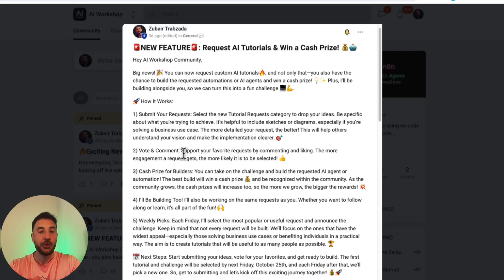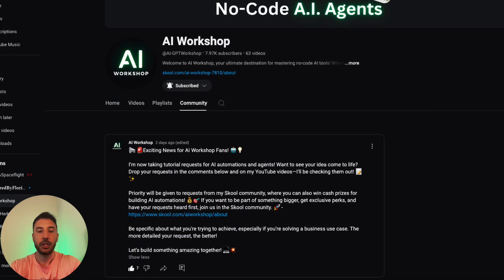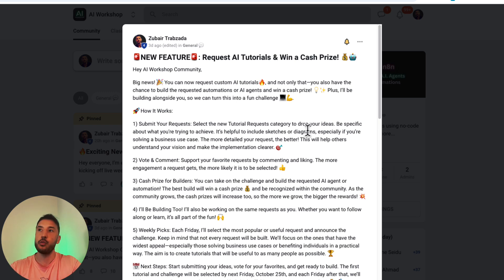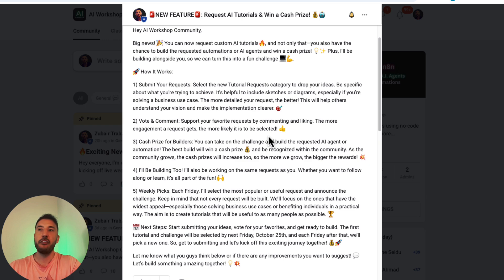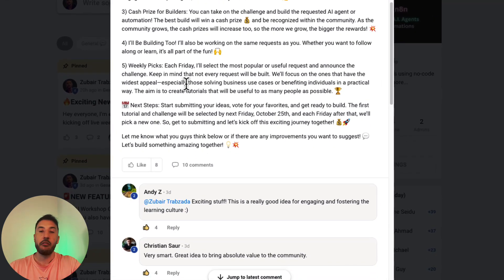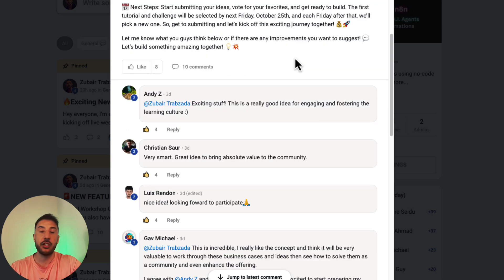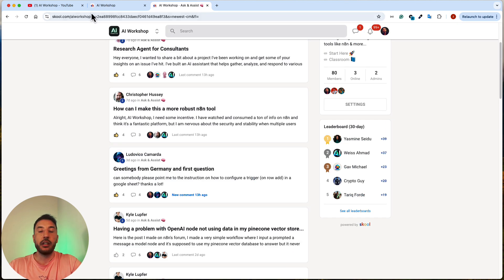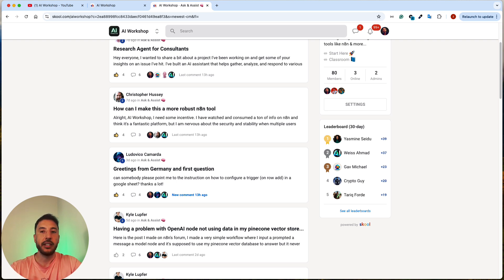Request n8n AI Agent Tutorials + Cash Prizes 🚀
Have an awesome idea for an AI automation or agent? Want to see it come to life? Now's your chance! 🎉 I'm launching a brand-new feature where YOU can submit your own tutorial requests for AI automations, no-code workflows, and AI agents.

But wait, it gets better…💥

🔔 Join my Skool community for priority access to tutorial requests and the chance to WIN CASH PRIZES for building automations that the community asks for. Whether you're solving a business problem or just have a creative idea, you could walk away with both knowledge and some extra cash in your pocket! 💰

Win cash prizes by building AI automations and contributing to the community! 💵

🌟 What you get in the Skool community:

-  Priority access to your tutorial requests
-  Daily calls to discuss ideas and get live tech support
-  Exclusive tutorials and content on AI automation with tools like n8n
-  Cash prizes for community challenges

📅 The first set of requests will be selected by October 25th, so make sure to get your ideas in early!

Join us in building something amazing. Let's take AI automation to the next level together! 🤖💡